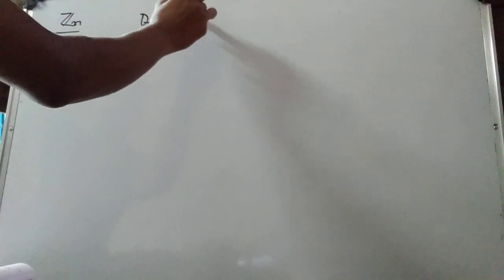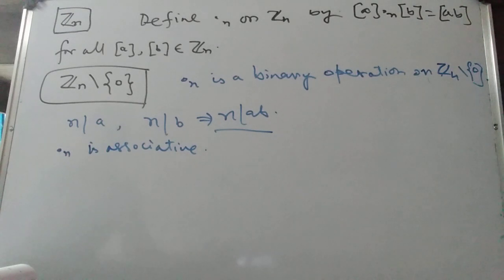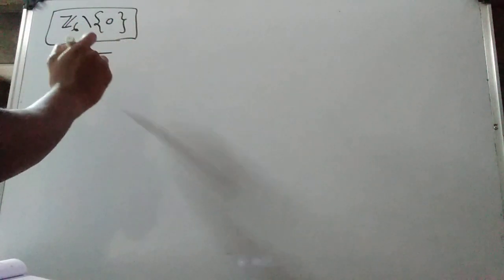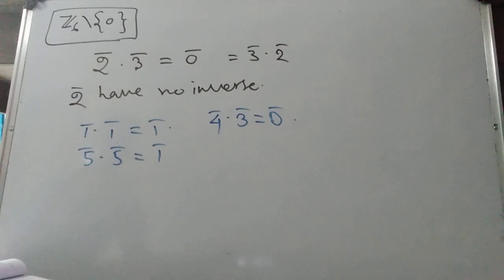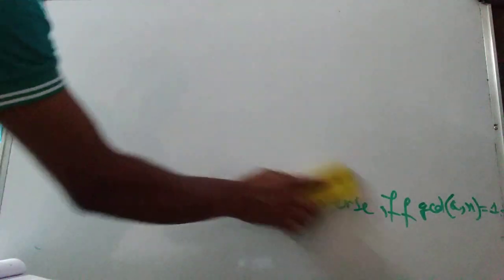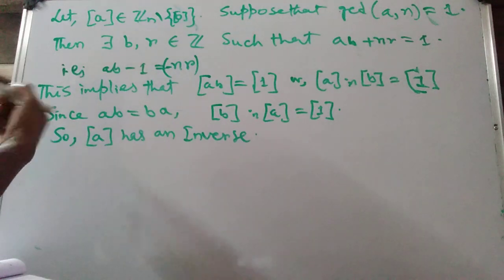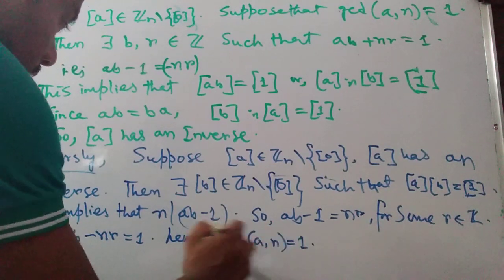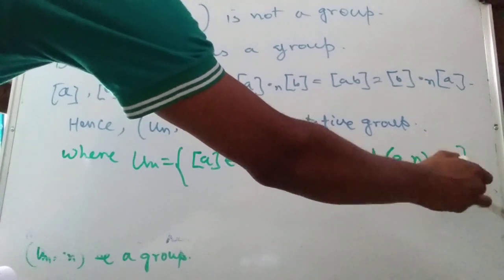(U_n ,*) be a group...where (Z_n,*) be not a group...